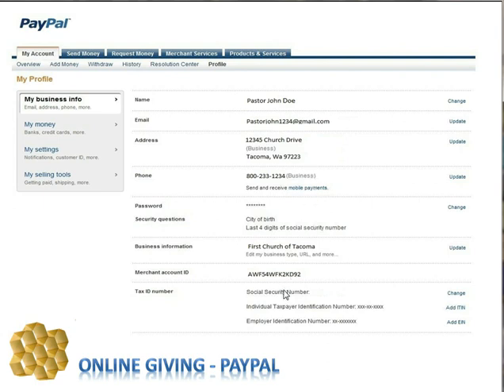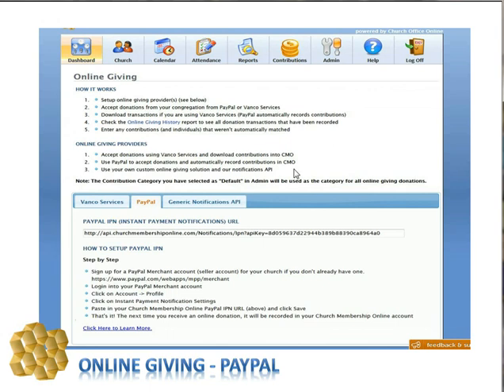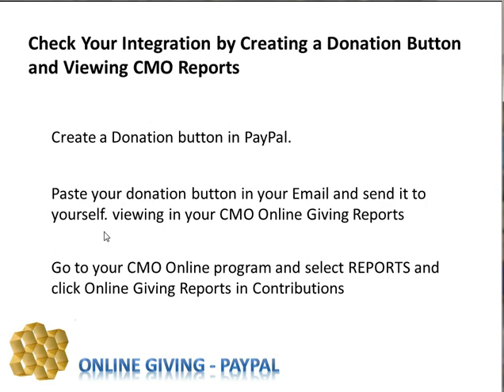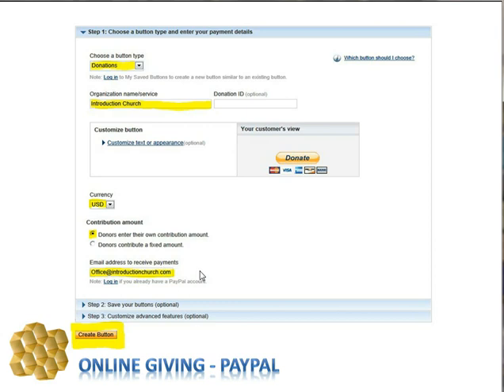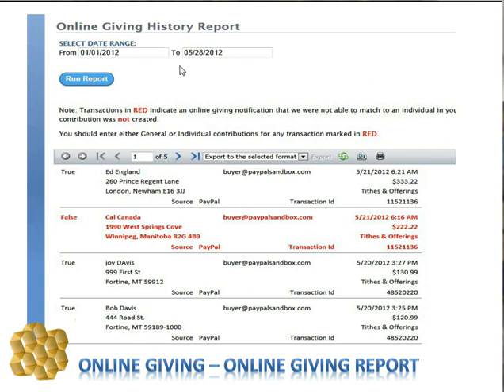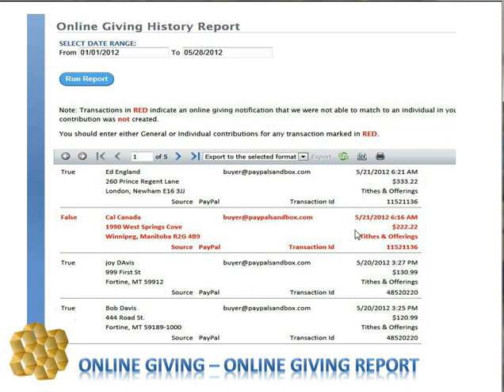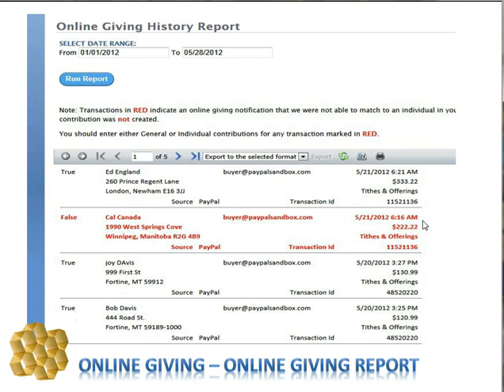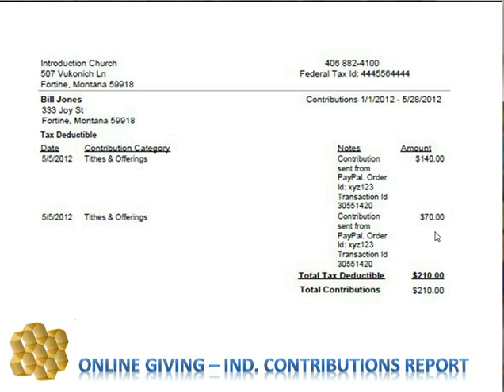Integrating PayPal with Church Office Online Video Tutorial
This video tutorial will sho you how to Integrate PayPal with Church Office Online Video. It will also show you how to test you integration by creating a donation button in PalPal.